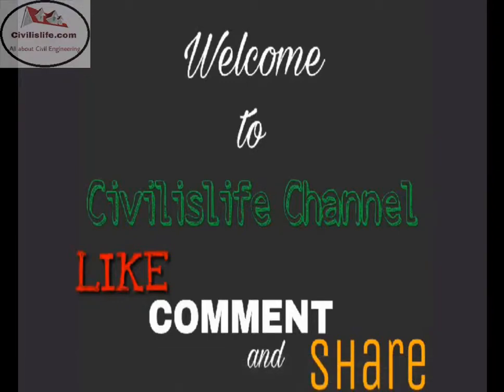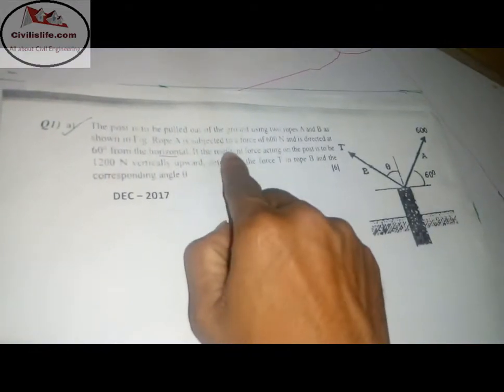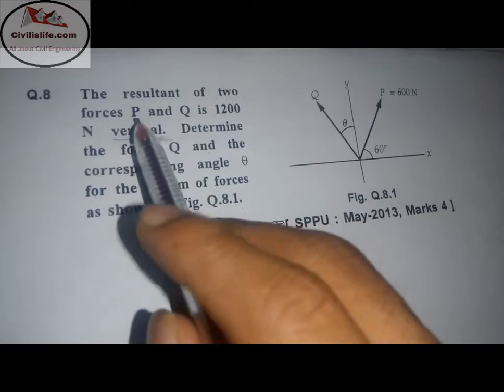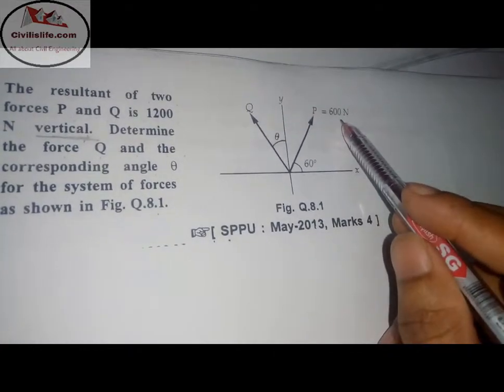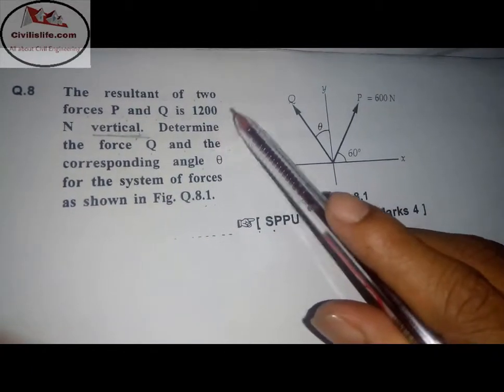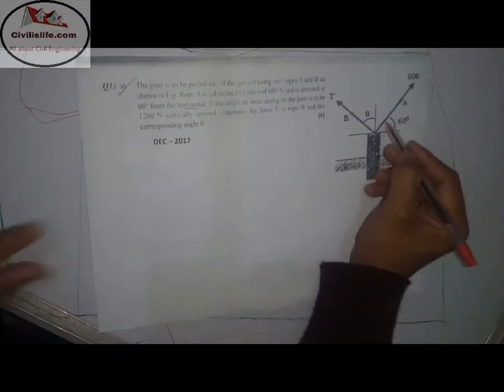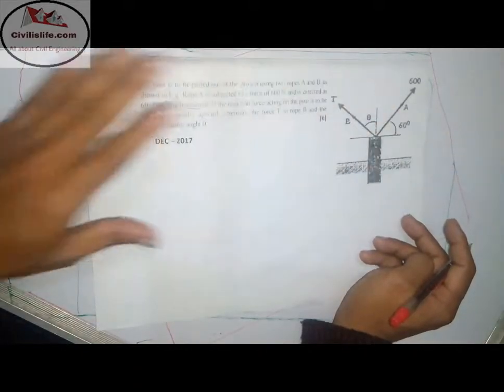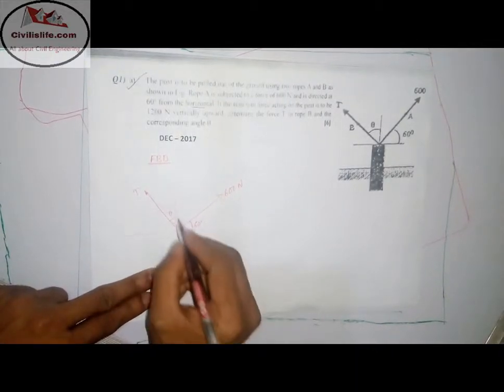resolution of forces numerical 5 / Resultant of concurrent force system Numerical 5 - Engg Mechanics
Tags Used are : civilislife,engineering mechanics,basavaraj tavade,b s tavade,sppu,vtu,gujarat university,mumbai university,resolution of forces,resultant of concurrent force system,resolution of forces numerical,resolution of force numerical,resultant of force,resultant of force numerical,Resultant of concurrent force system Numerical